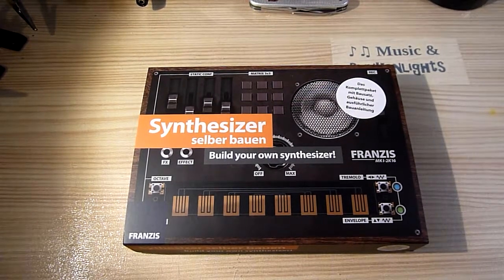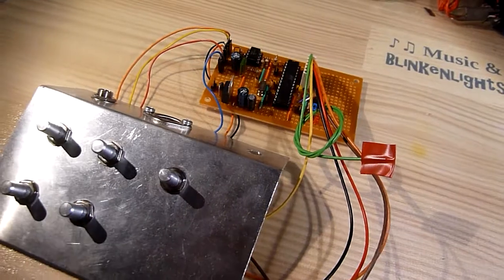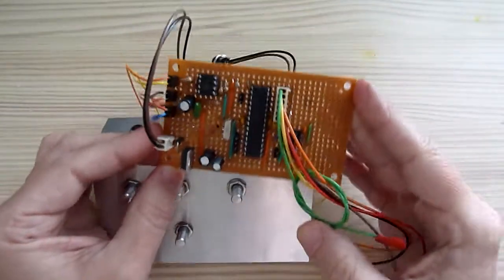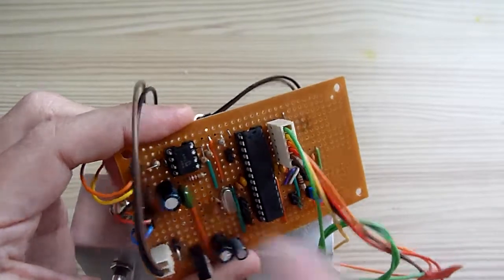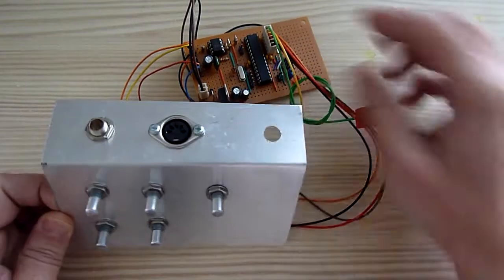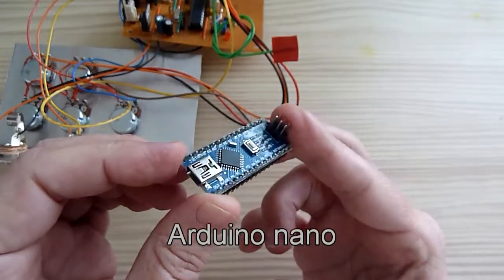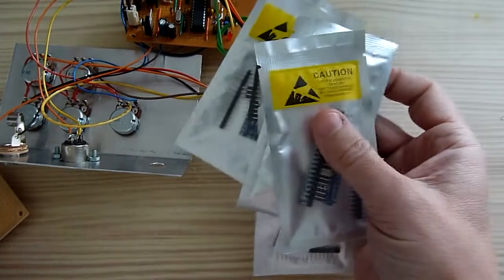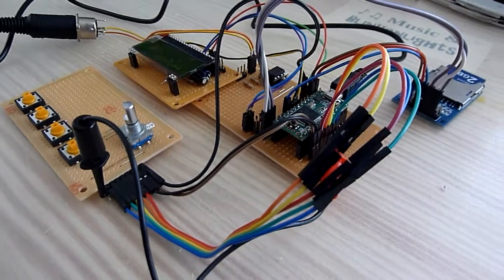Auduino - Sweet Soft-Synth Sweeps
In my last video I built a synthesizer kit by German publisher Franzis, and it sounded awful.
Here's a software synth that can create spacey soundscapes on a budget -- here's what a synth should sound like!

If you buy via these links, you can send a few pennies my way at no extra cost to you.
Arduino nano (1 piece)
Arduino nano (3 pieces)
Arduino nano (5 pieces)